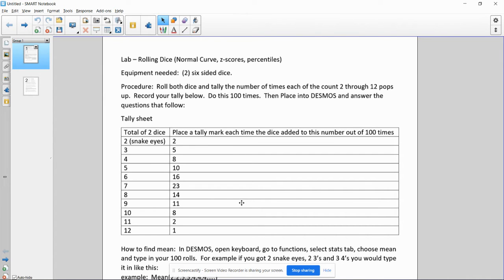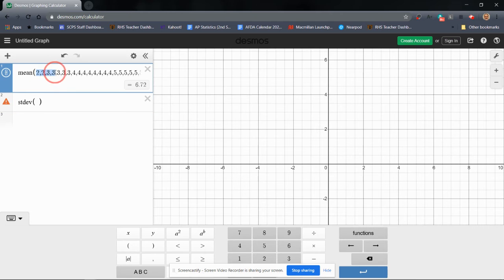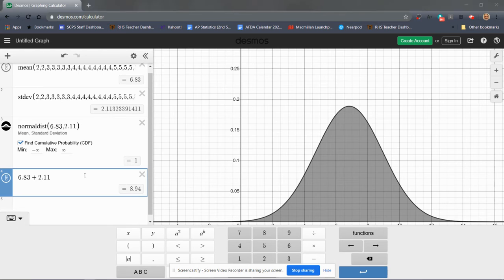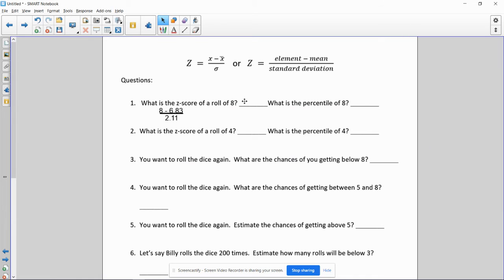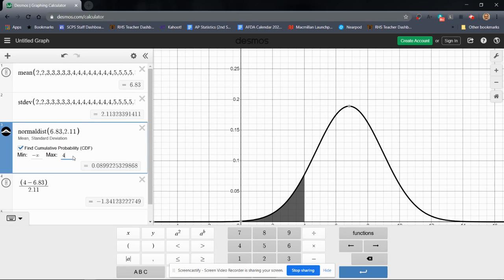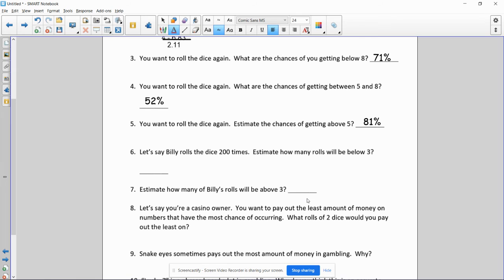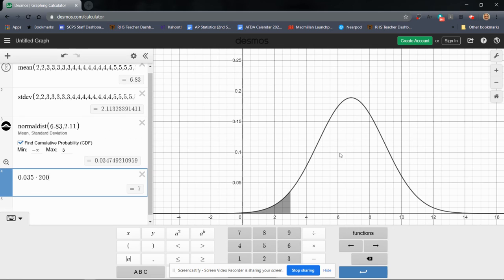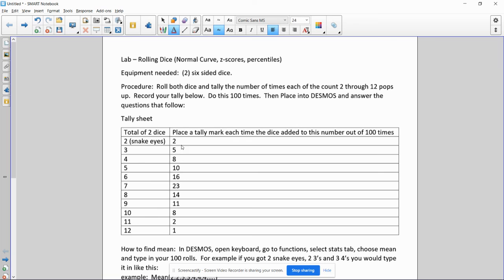My answers to rolling the dice